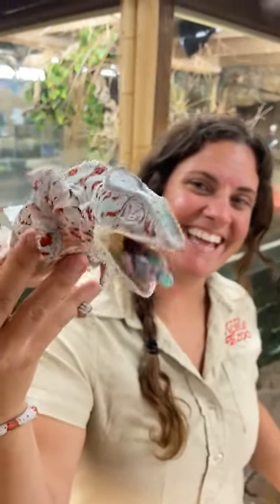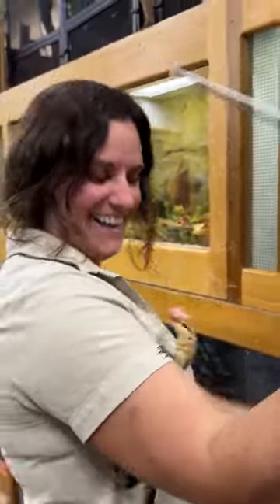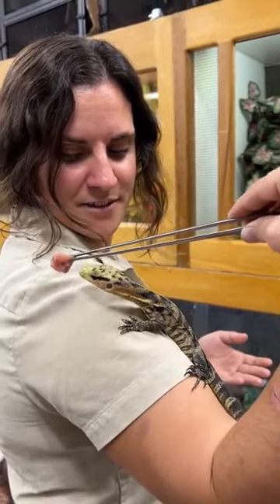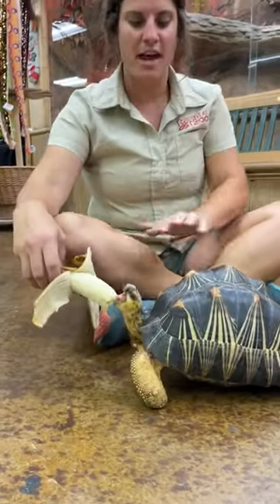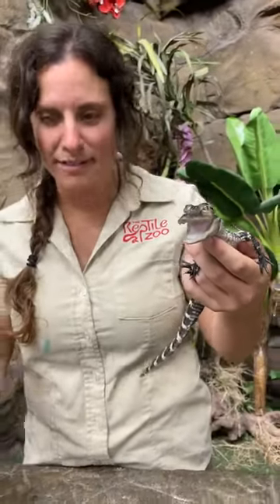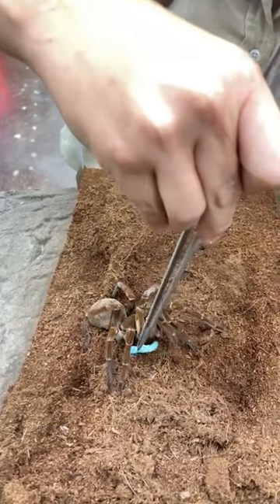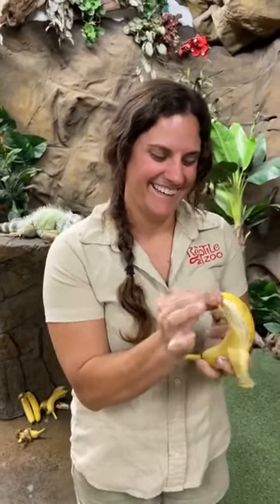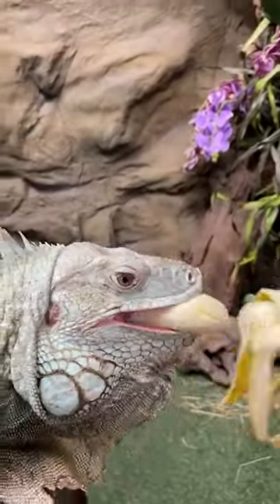Feeding the Zoo GONE Suja king Animal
Feeding the Zoo GONE CRAZY Suja king Animal

Some animals at the zoo are crazier about their food than others 😂

zooanimals zoo jay brewer, reptiles, snakes, reptile pets, reptile room, reptile zoo, snake eyes, reticulated pythons, snake collection, professional snake handler, breeding pythons, livingthedream, reptile collection, reptile room tour, jay brewer snake video, retics, retic